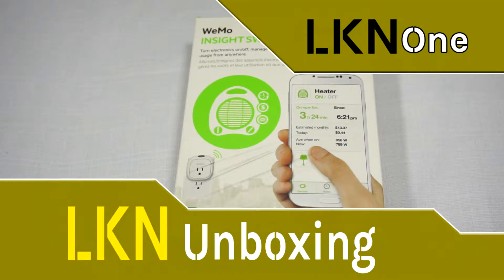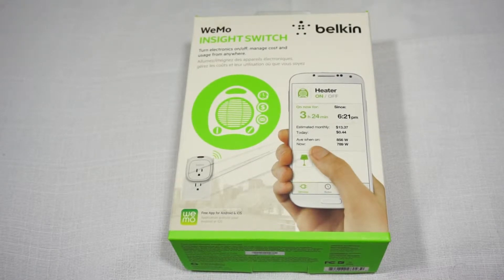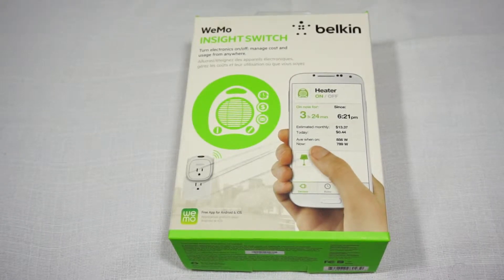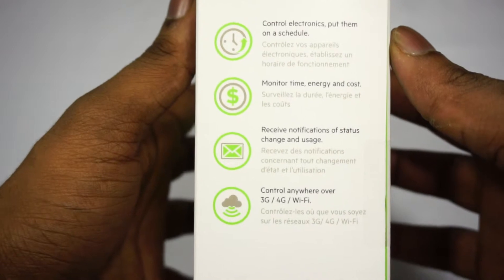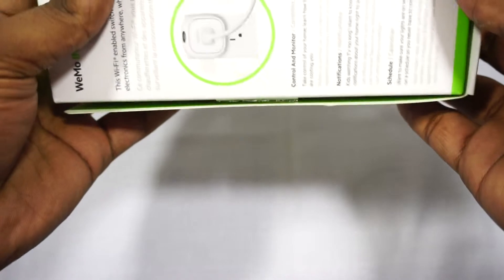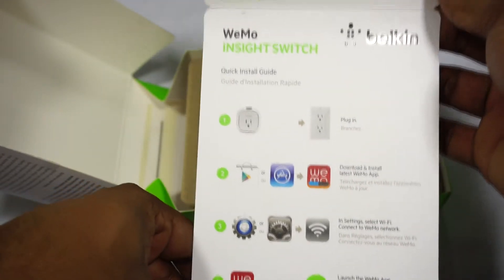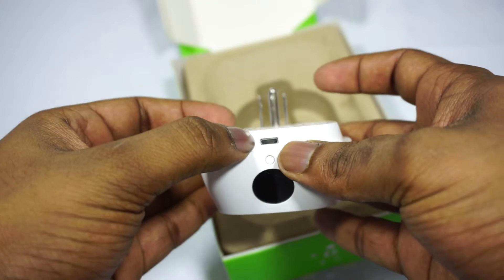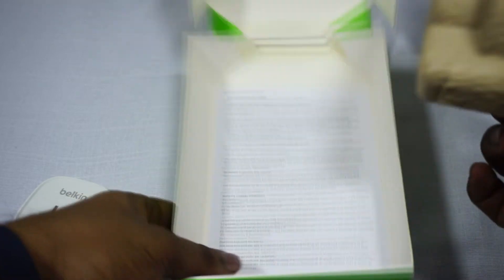Unboxing of WeMo Insight Switch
We Unbox a WeMo Insight Switch by belkin.

--- LKNOne Channel ---
Product(s) Shown: WeMo Insight Switch